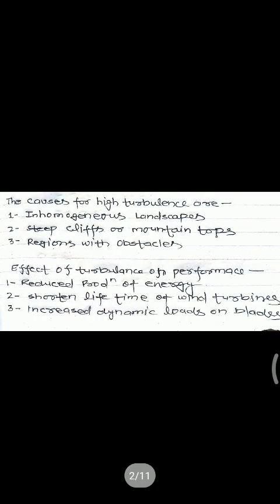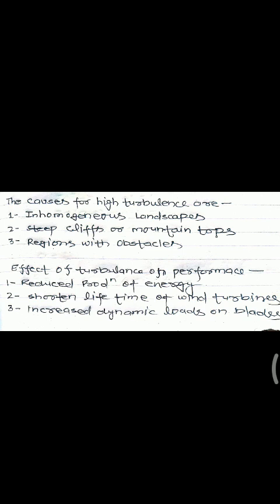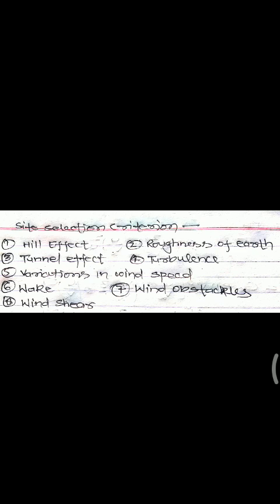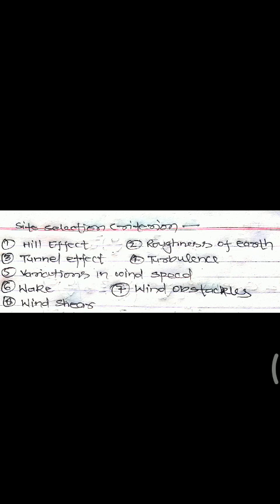Site selection criteria for wind turbine